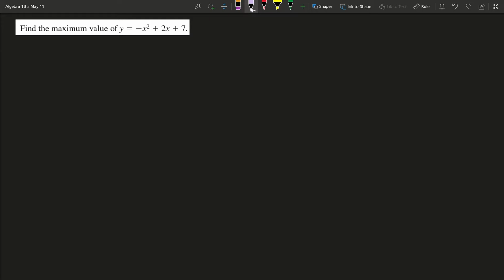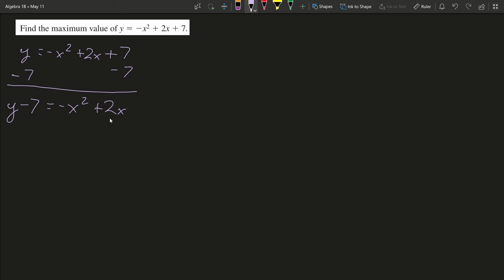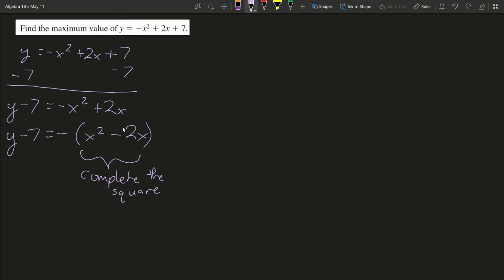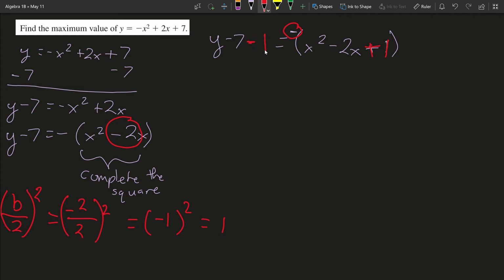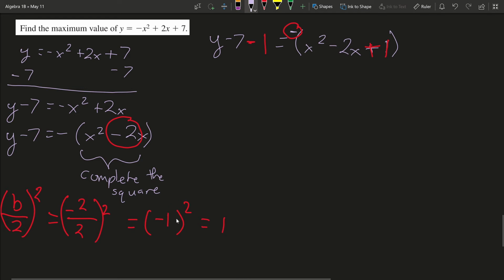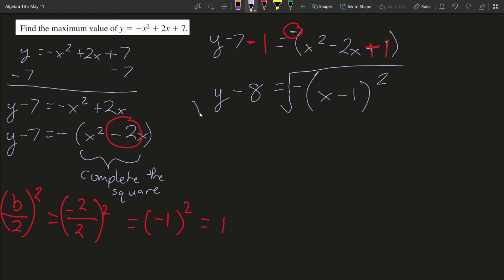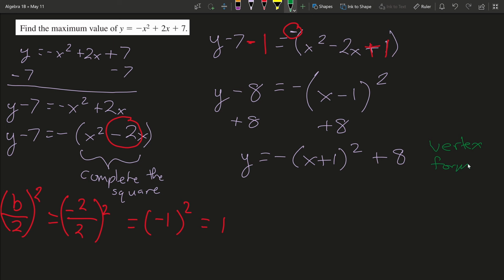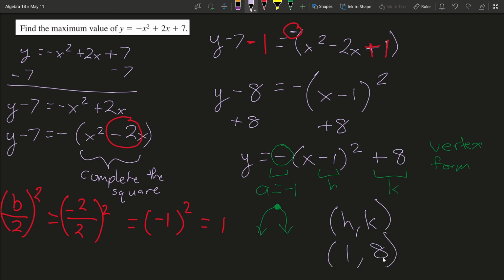9.4 Part 2 Solving Quadratic Equations by Completing the Square (Video 2 of 2)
9.4 Part 2 Solving Quadratic Equations by Completing the Square
Homework: pp. 511-512: 25-31 odd, 41-45 odd
Due by Wednesday, May 13,  7:59 PM